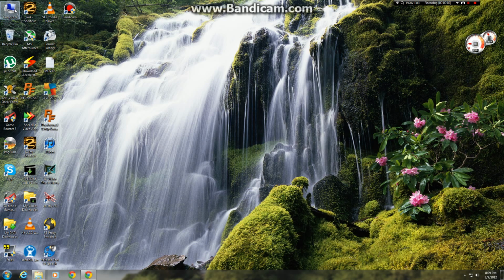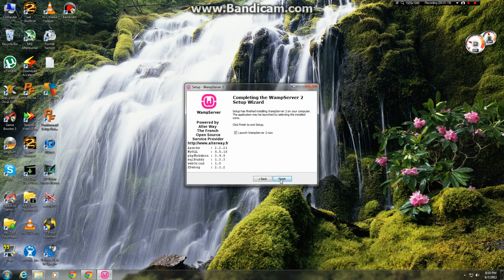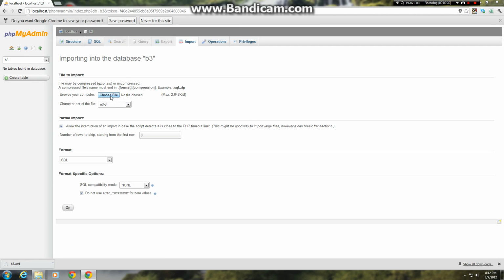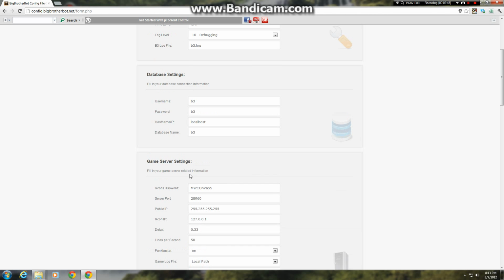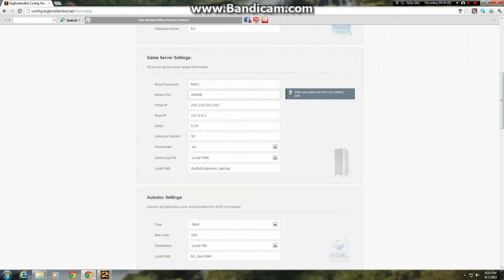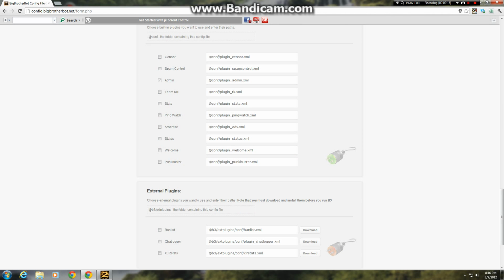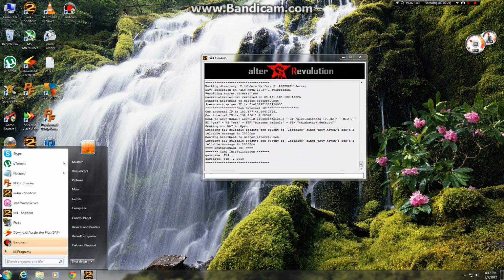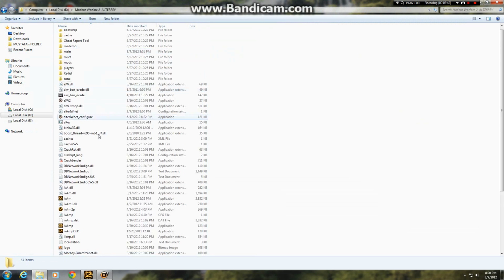HOW TO SETUP/INSTALL B3 For Alter Rev (EASY)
This video shows how to set up b3.